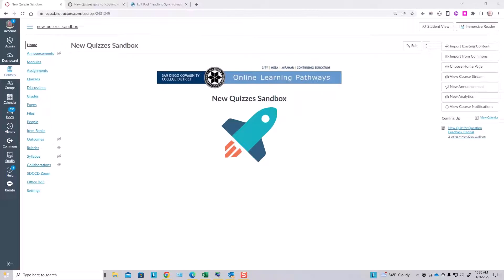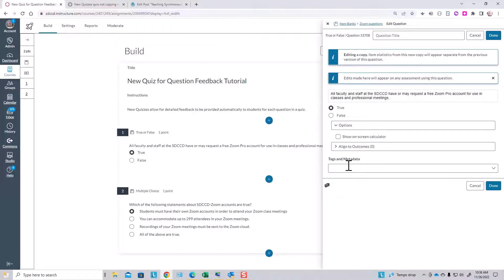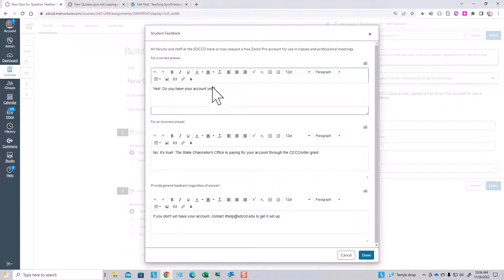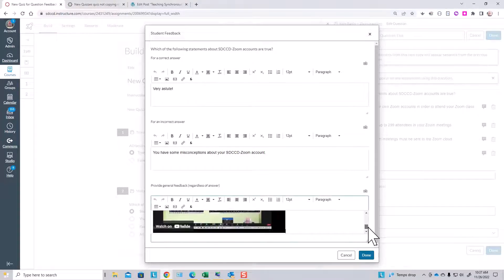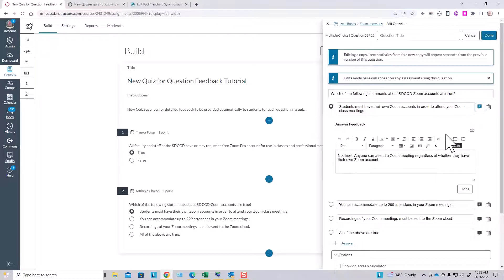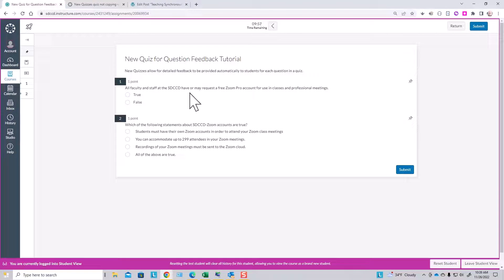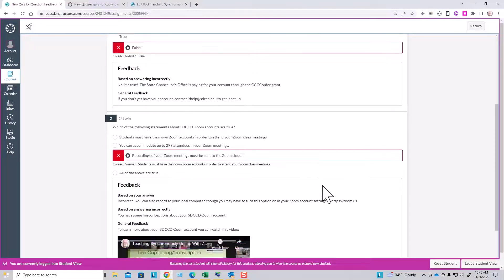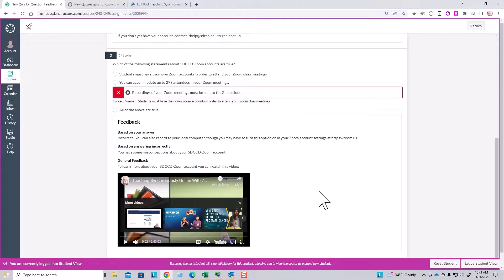Providing Quiz Question Feedback in Canvas New Quizzes